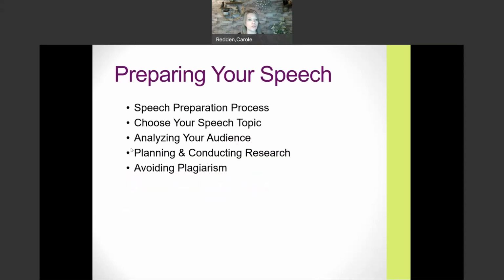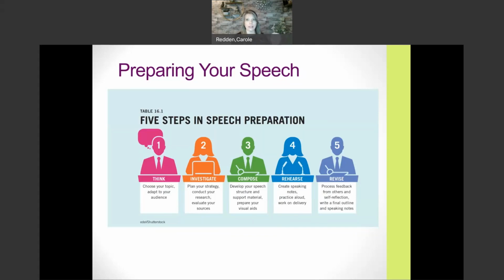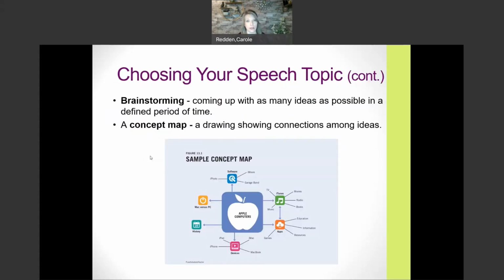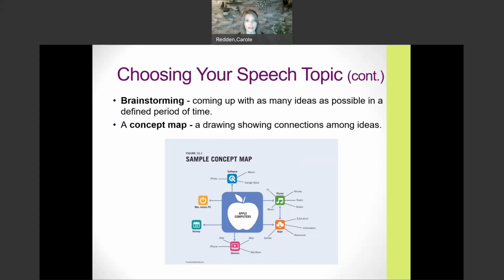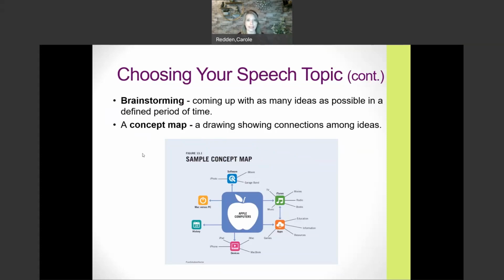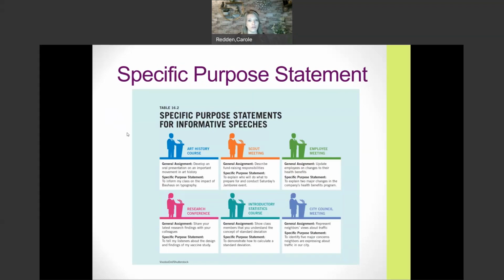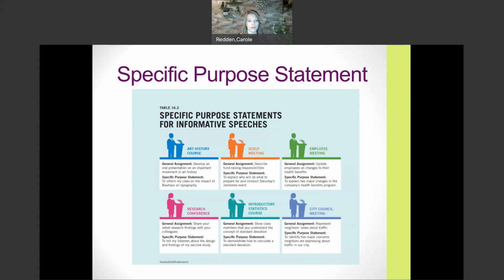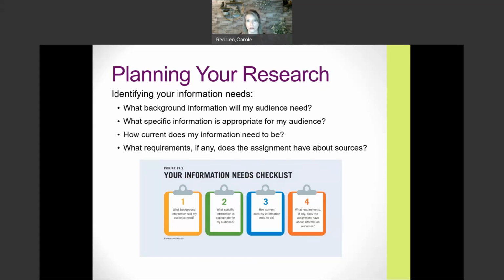COM 100 Chapter 13